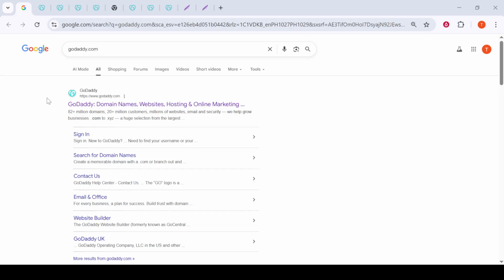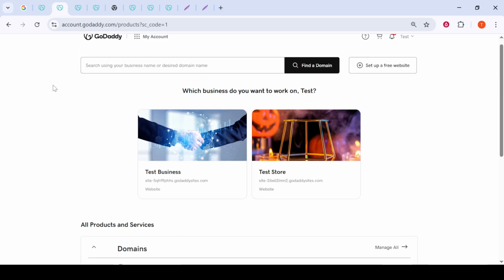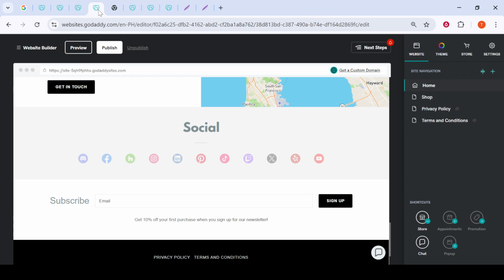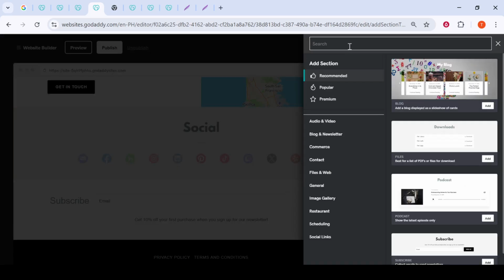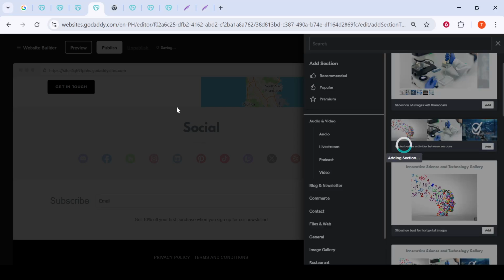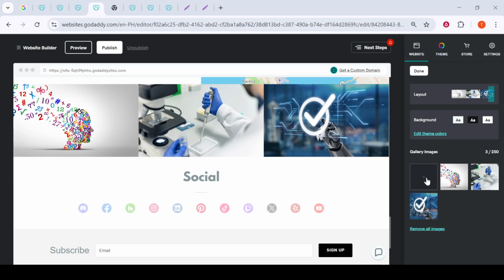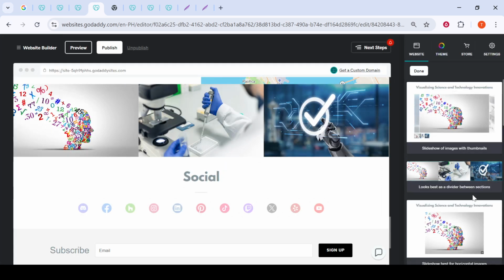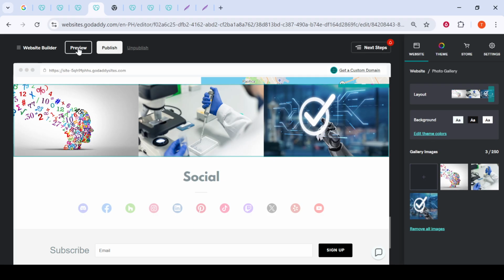How to Add Photo Gallery to GoDaddy Website Builder [2026 Full Guide]